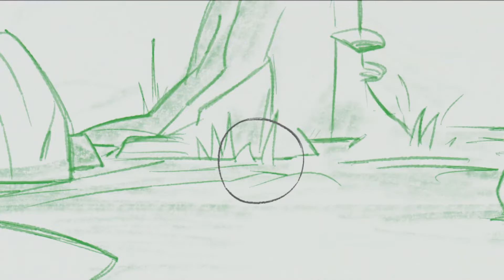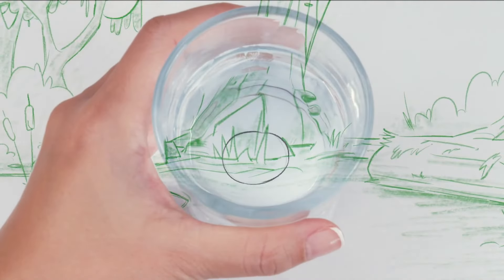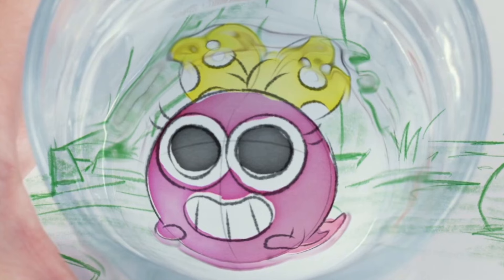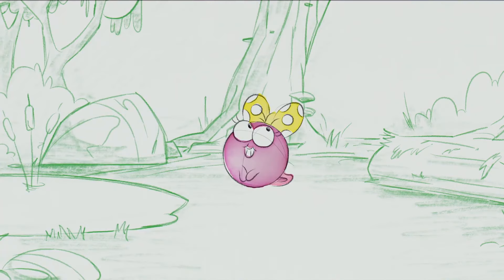Never Call Polly a Baby | Amphibia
A New How Not to Draw dropped on Disney Channel. And it's all about Polly Petunia Plantar. Here is a reminder to not call Polly a baby.

Amphibia is property of Matt Braly and Disney. Please support the official release.

Credits:
asdfmovie 11
Hazbin Hotel
Crash Zoom
TFS DragonBallZ Abridged
Konosuba